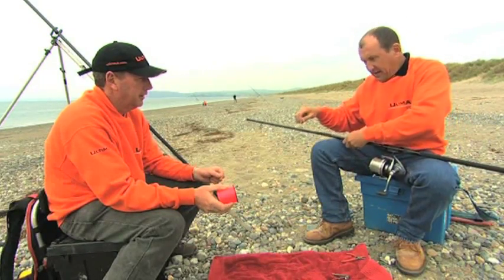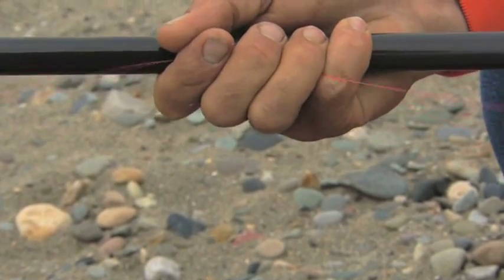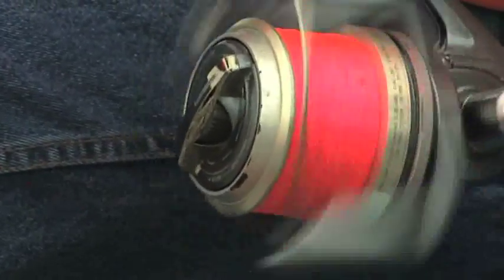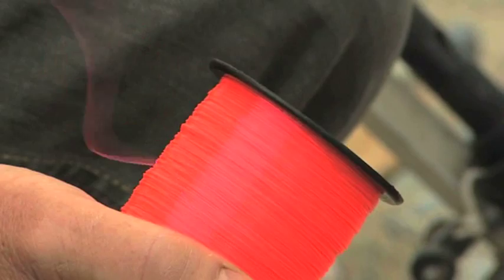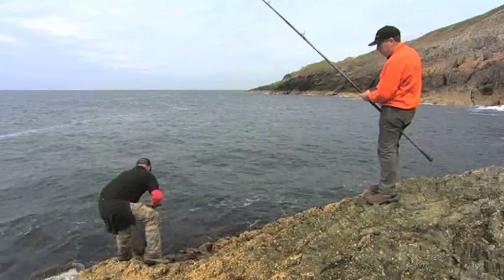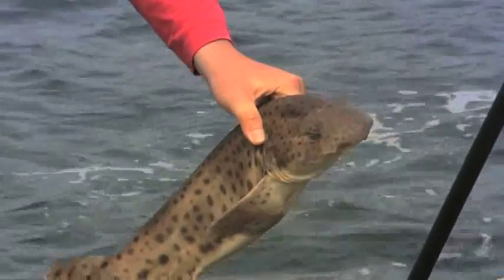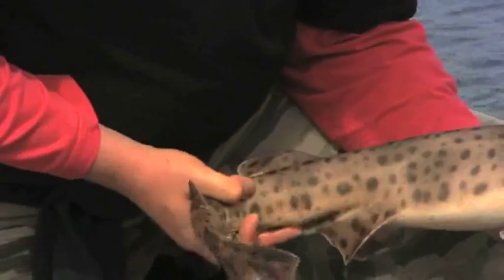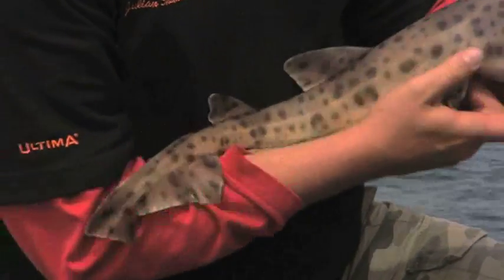Ultima Masterclass - Loading a fixed spool reel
Ultima consultants Pete Corker and Joe Arch show you how to load a fixed spool Reel with